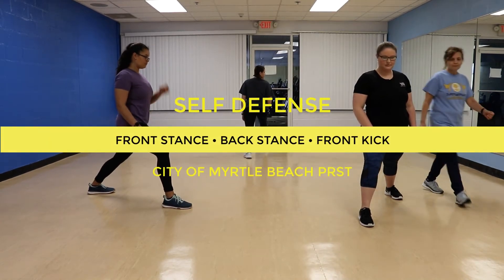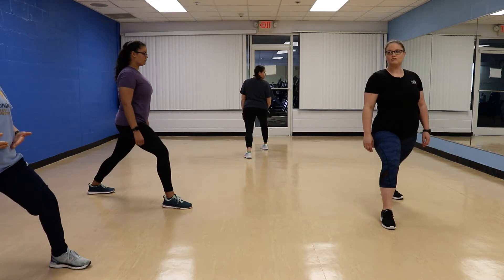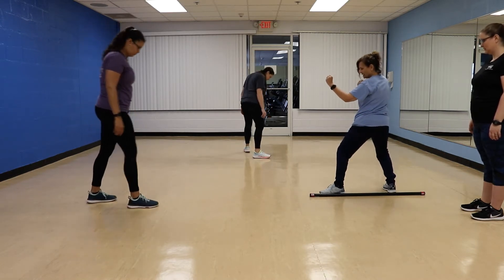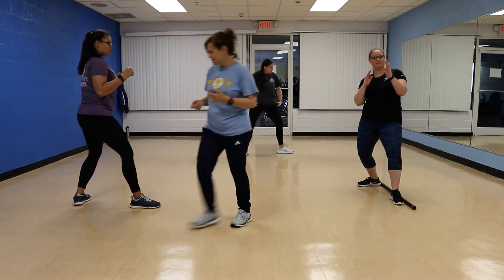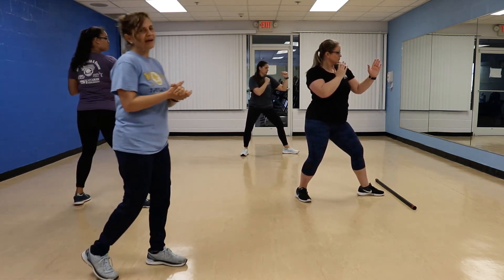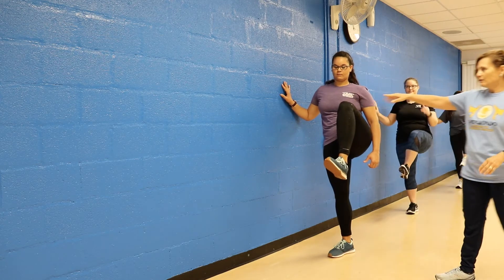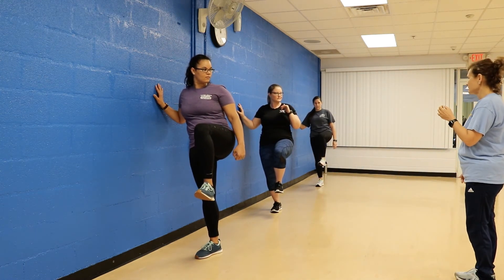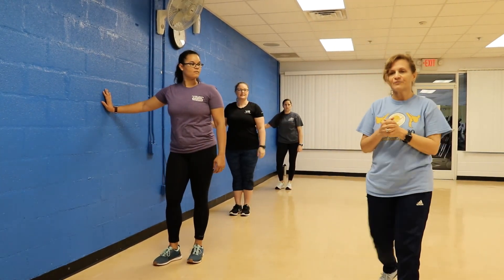Self Defense - City of Myrtle Beach Recreation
This class is taught by a five time black belt and a worker at Crabtree Memorial Gym in Myrtle Beach, SC.